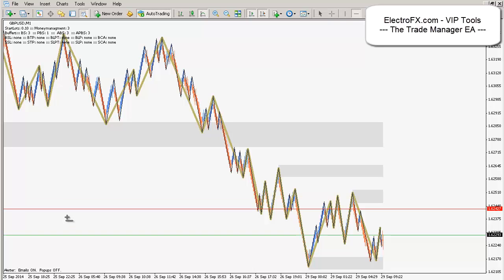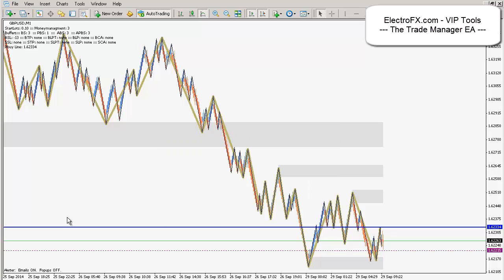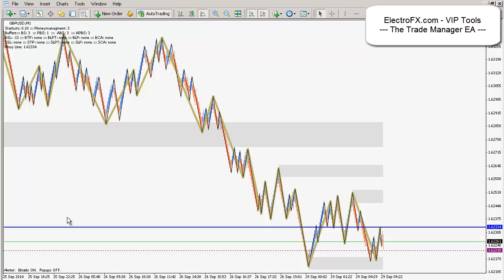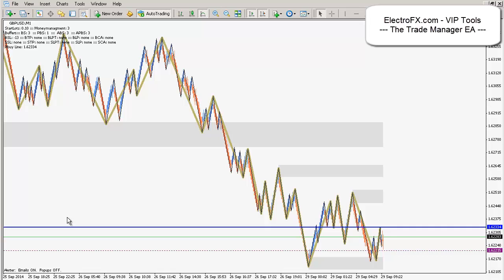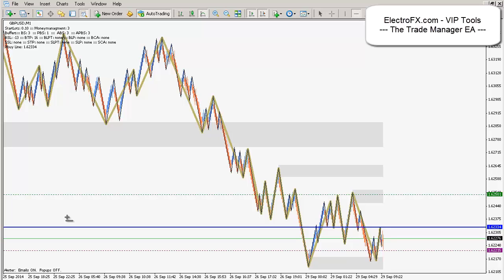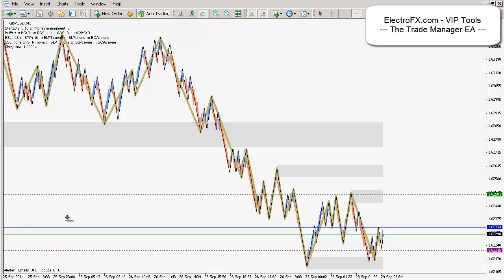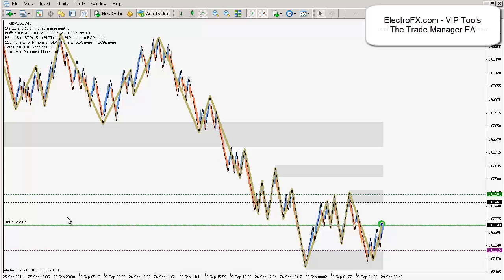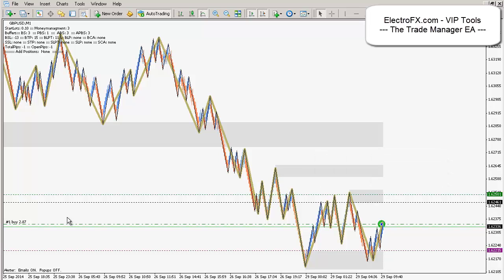Forex Trading Online - Trade Manager EA - Trade 1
Forex Trading made simple with the Trade Manager:
The first video in this new series which is all about how to use the Trade Manager EA that is included with VIP membership at ElectroFX.com. This video, and this video series also provides some great insight in to how to read and price action. This series will demonstrate using the Trade Manager EA to day trade the Forex Market online.

WavEFX is a timeless yet organic charting style that has been developed to clean up what is messy on lower timeframe candlestick charts. An entire video course has been put together to explain WavEFX and is beyond the scope of this video.

What is the Trade Manager EA?
The Trade Manager EA (TM) is a tool for MetaTrader 4 (MT4) that is included with VIP membership at ElectroFX.com. The TM provides you with a safe and easy way to trade in a set and forget fashion without starting at the screen all day.